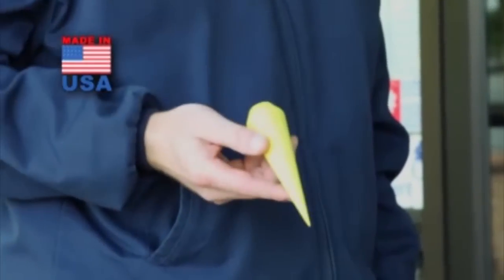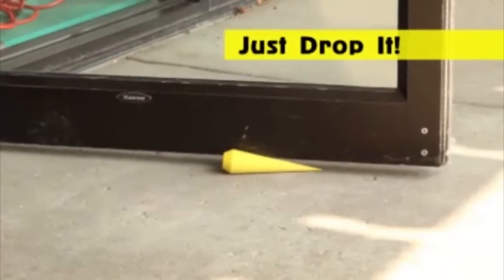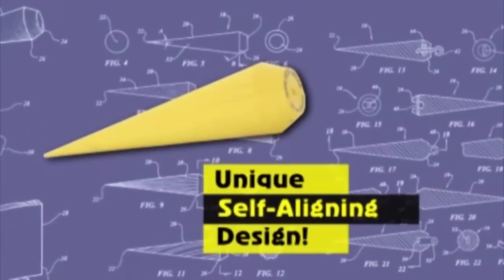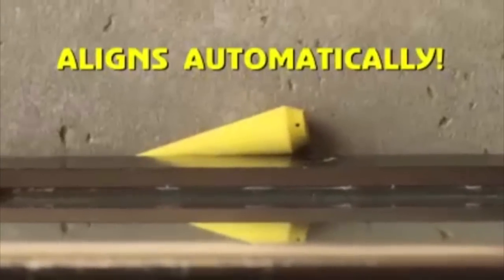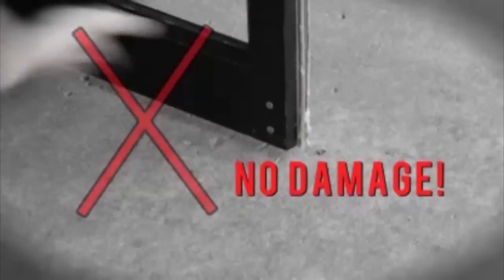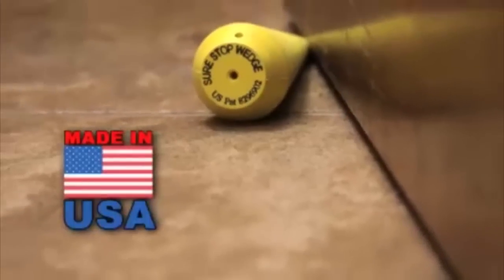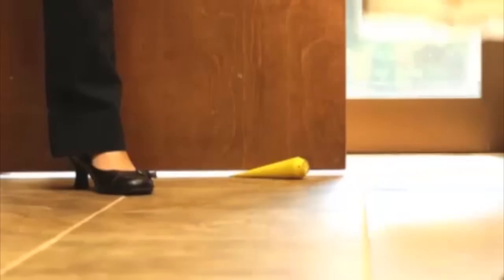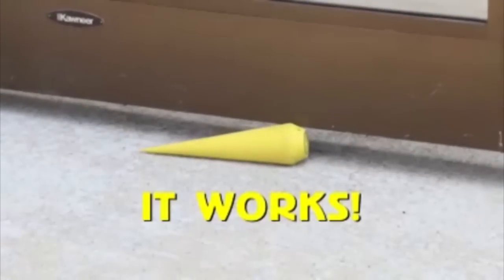Sure Stop Wedge As Seen On TV Commercial Buy Sure Stop Wedge As Seen On TV Door Stopper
Sure Stop Wedge Features:

The world's PREMIER door stop
Self-aligning - just drop it in front of the door!
No more jamming, wedging, kicking, or damage to your door
Perfect for housekeeping and maintenance workers, rescue workers, first responders, and home owners!

Offer Details: Sure Stop Wedge is the self-aligning door stopper that works EVERY TIME.

Offer includes: (2) Sure Stop Wedges

Customer Service:

Customer service is available by calling , Monday through Friday from 8:00am to 5:00pm Central Standard Time or by emailing . Please allow 24-48 hours for customer service to have information on your order.

Interested in having us review your As Seen On TV item? We welcome review copies.